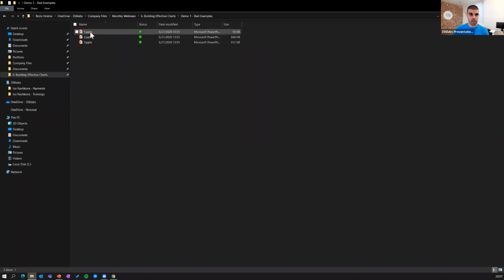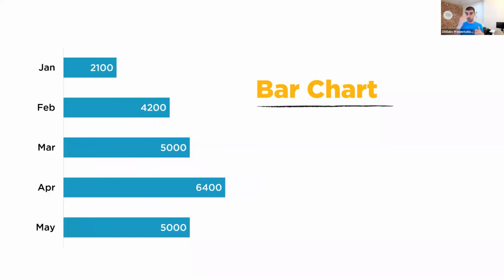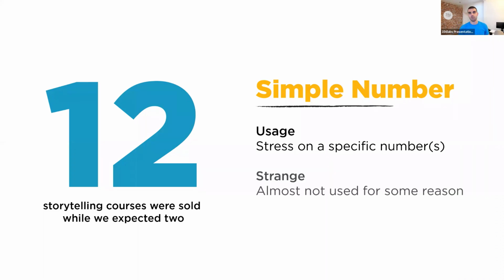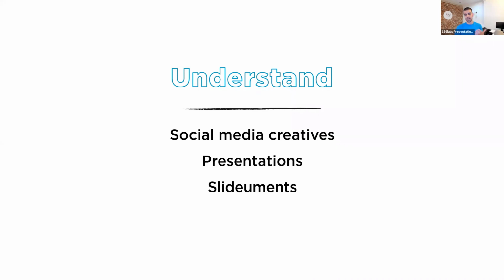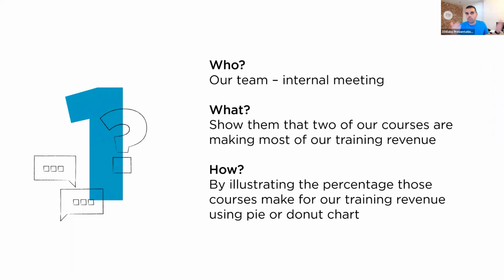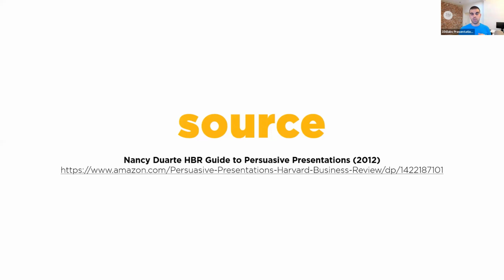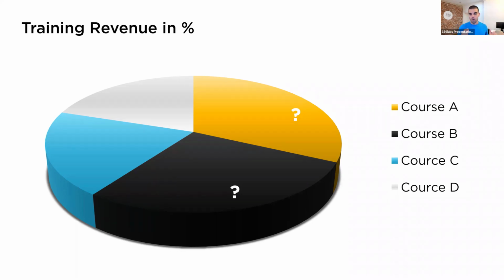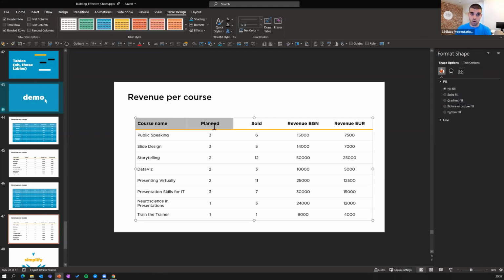How to Build Effective Charts & Graphs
Data visualization is all about painting a picture with numbers in a way your audience can understand.

You know how visuals play a crucial role in helping people make a connection between the data and the insight behind it. So how do you create effective graphs and charts without being experienced in data visualization?

0:00 Start
1:15 - Bad Chart Examples
4:30 - Types of Charts
14:25 - Explanatory vs Exploratory Data Visualizations
24:54 - Excercise!
34:30 - Mistakes You Must Avoid
39:58 - How to Improve Your Charts
46:30 - How to Improve Your Tables
52:26 - The Main Takeaway

Want to learn how to actually use PowerPoint?

Join our future webinars where we teach you about presentations by checking out our website or social media channels: